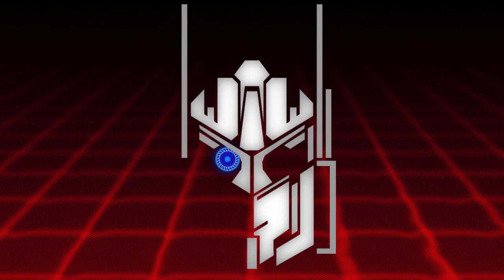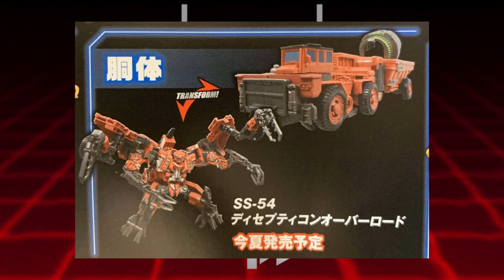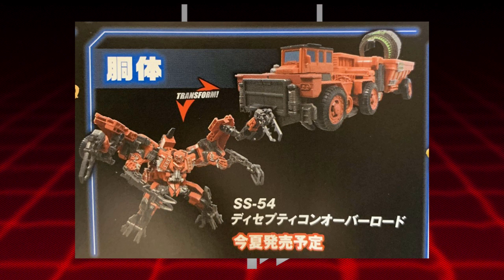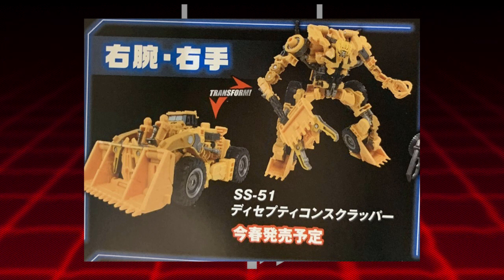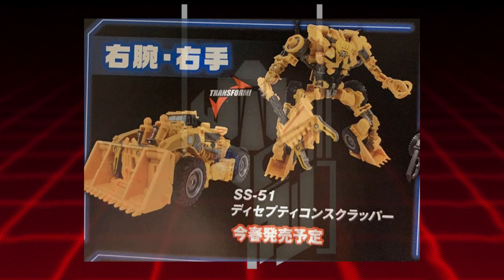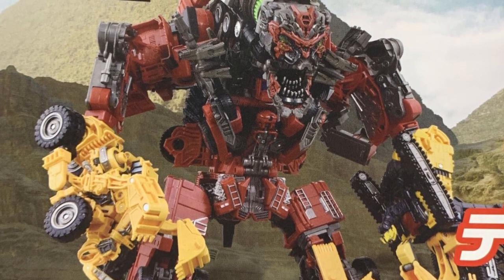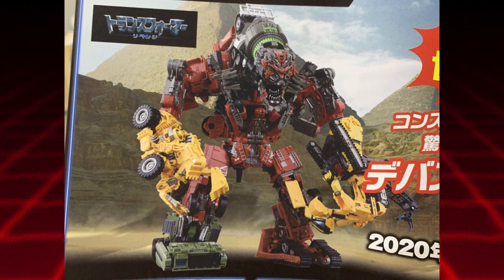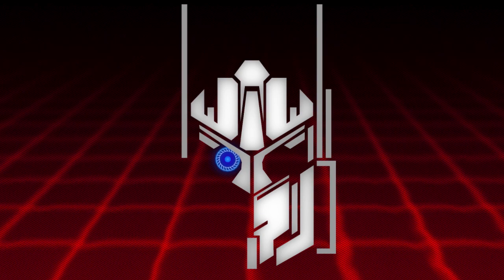REVEALED: Transformers Studio Series Scrapper, Overload, & Devastator | TF-Talk #269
TF-Talk Episode #269:
In this video, more reveals during Wonderfest with Transformers Studio Series Voyager Class Scrapper, Leader Class Overload, and the combined Devastator. What are your thoughts?